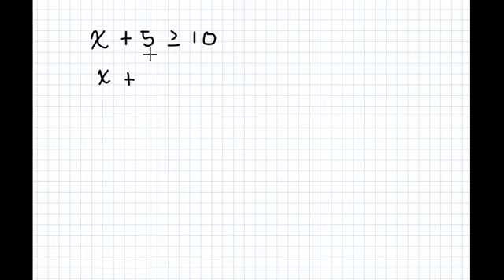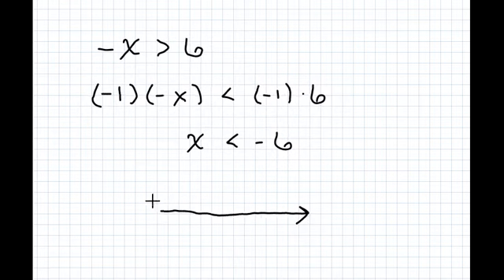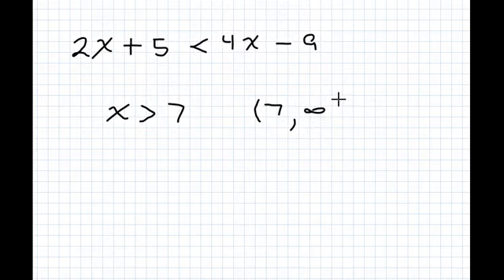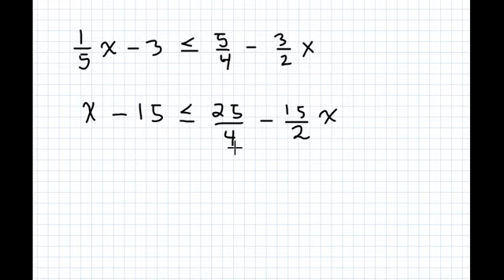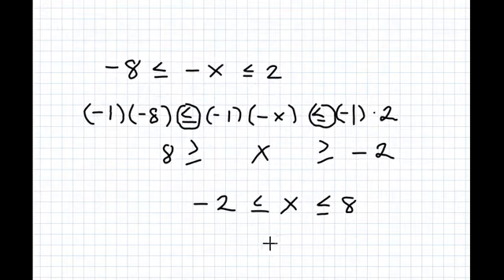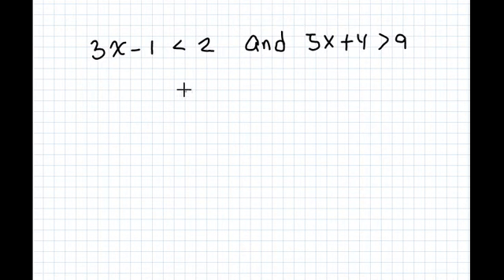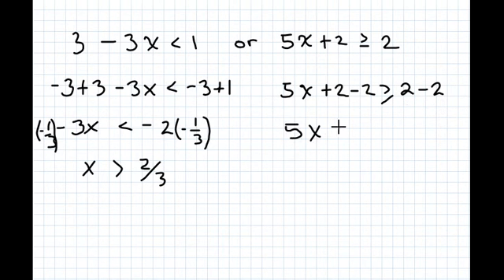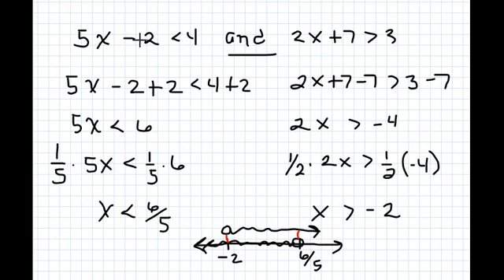Intermediate Algebra-Linear Inequalities